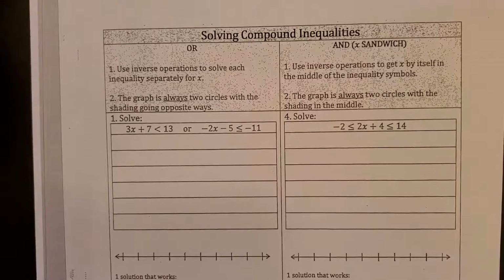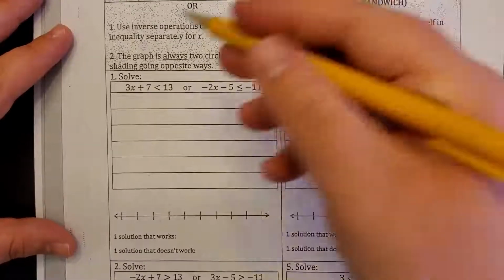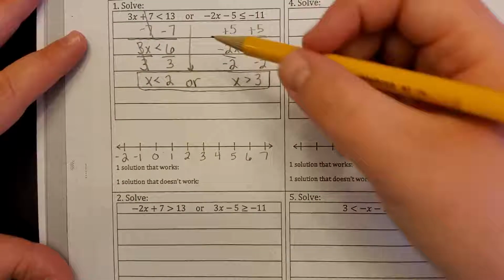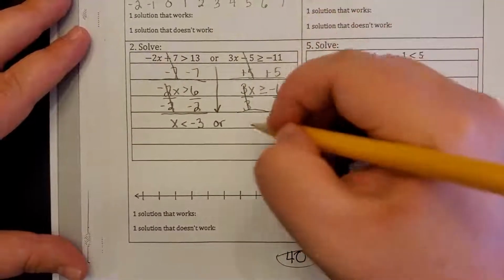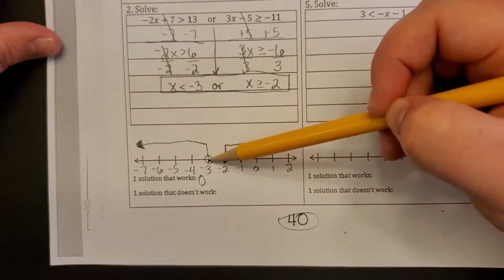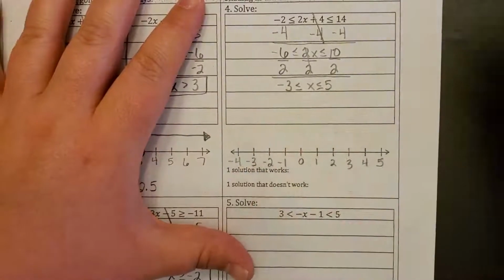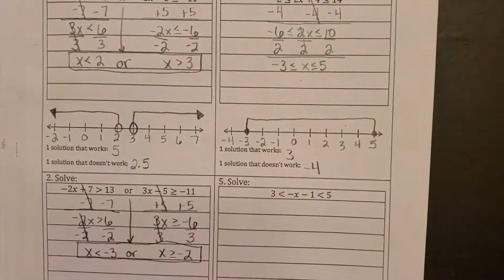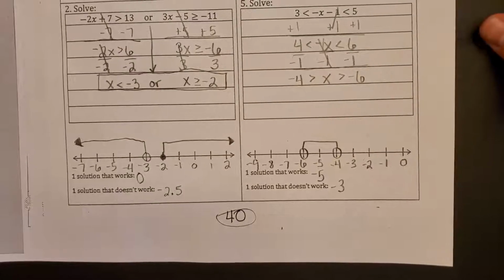Notes p. 40: Solving Compound Inequalities